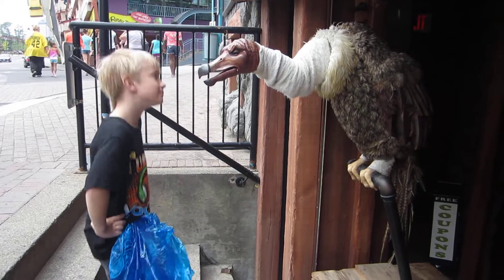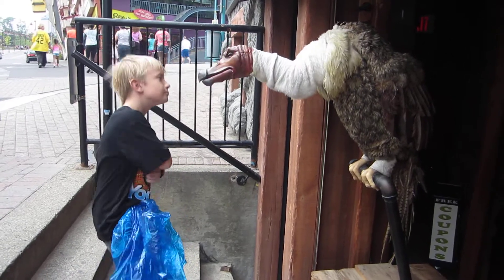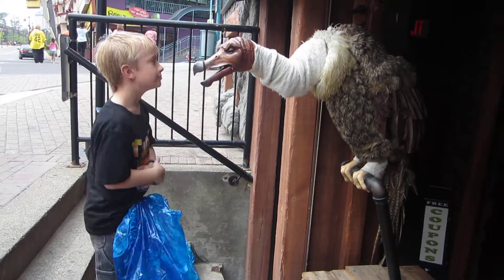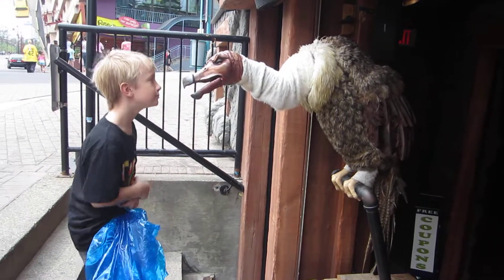Aaron Dancing at Niagara Falls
On out vacation to Niagara Falls, we went to Clicton Hill. Aaron seen this animated buzzard in front of a house of mirrors and had some fun.